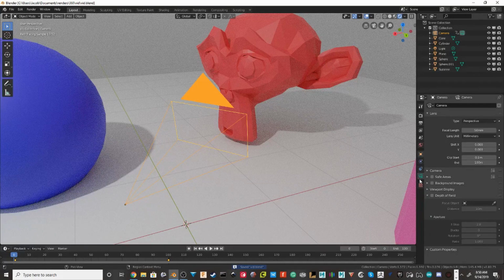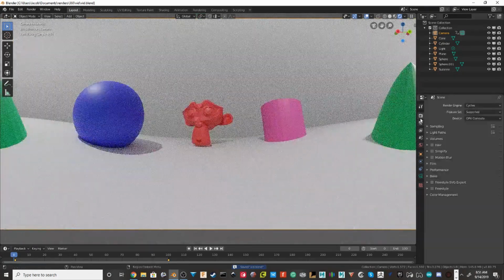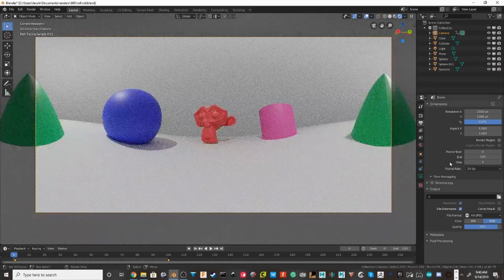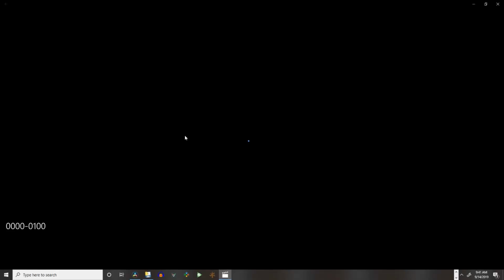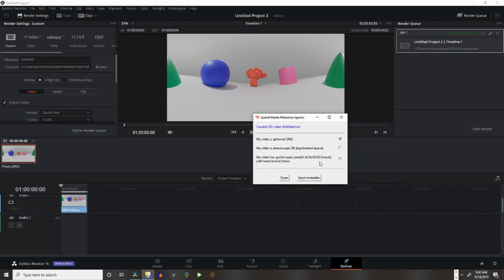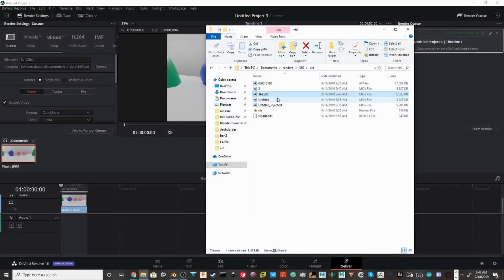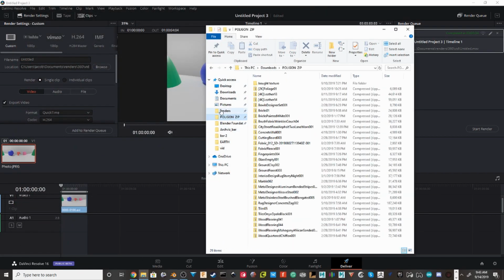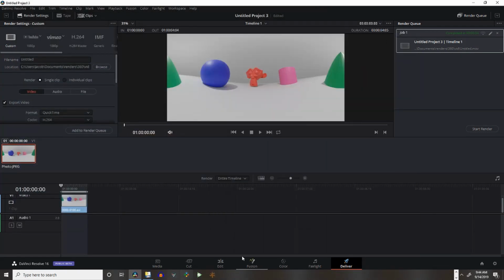How to Render A 360 Video | Blender Tutorial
In this video, I show how to render and export 360-degree video using blender 2.8.